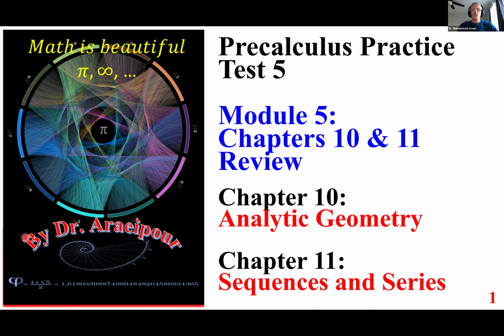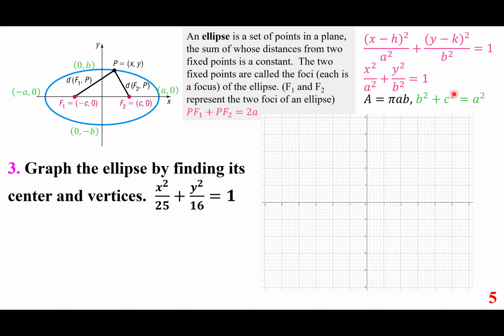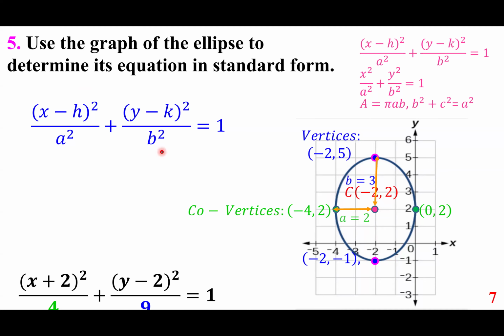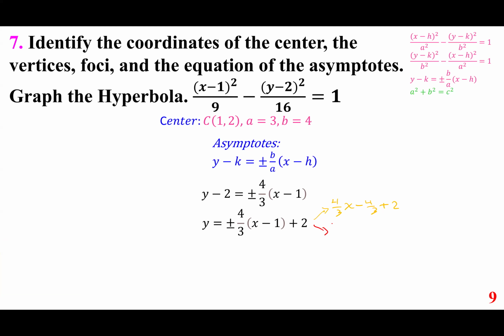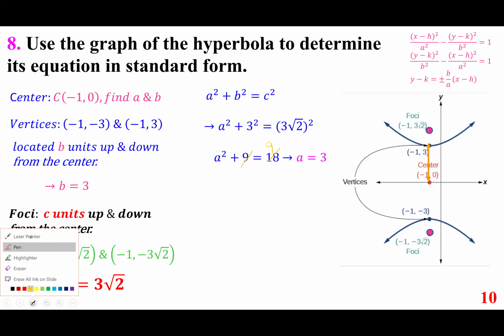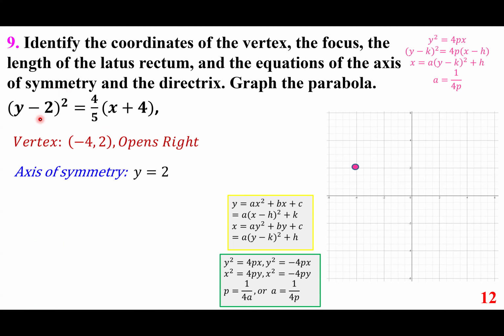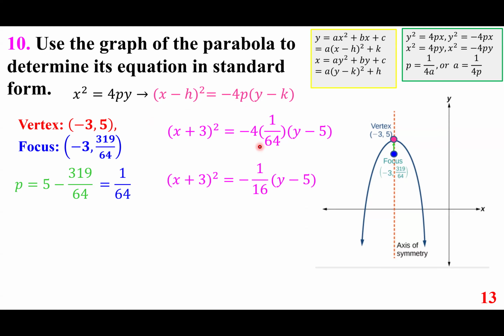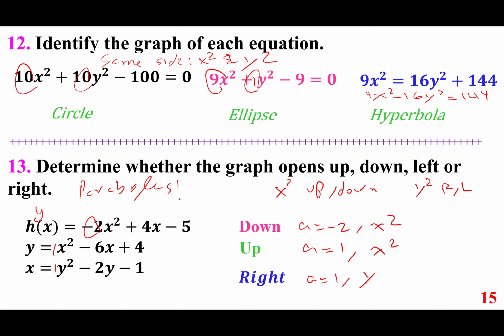2024 Fall PreCalc Module 5 Chapter 10 Analytic Geometry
2024 Fall PreCalc Module 5 Chapter 10 Analytic Geometry